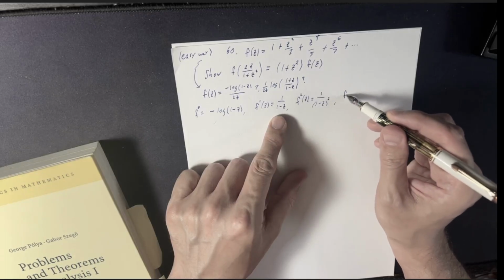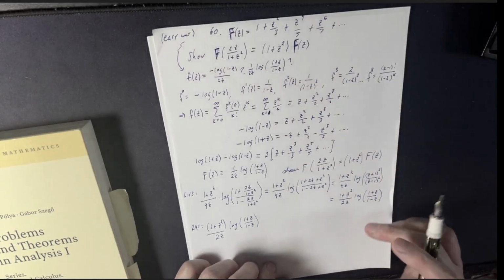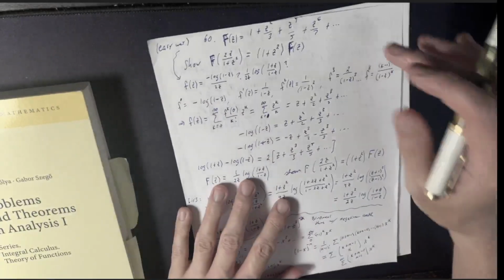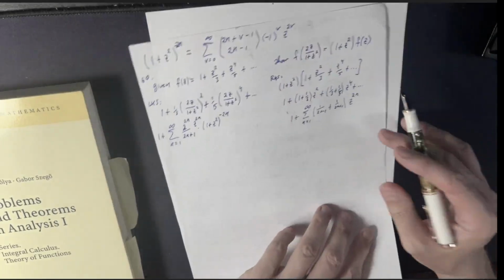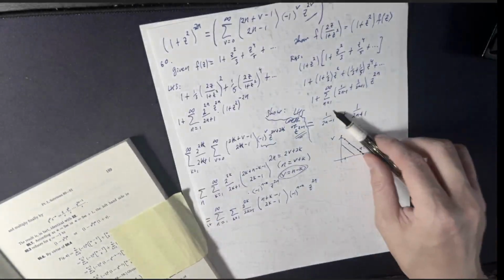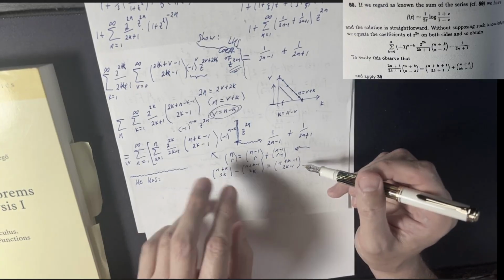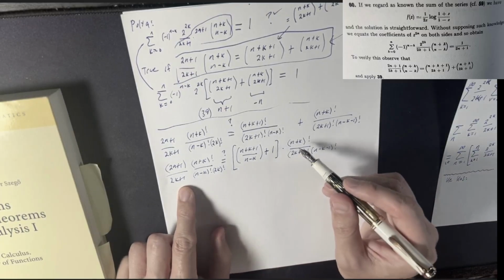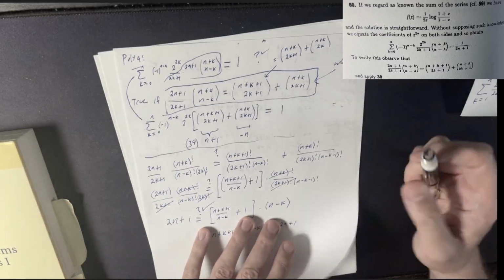Functional Equation with Log Power Series (Pólya & Szegő #22)